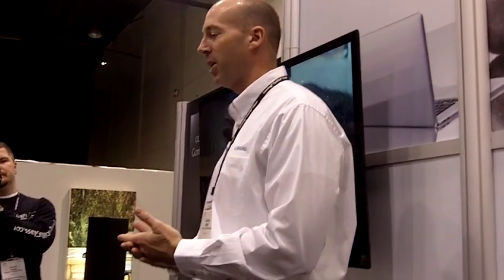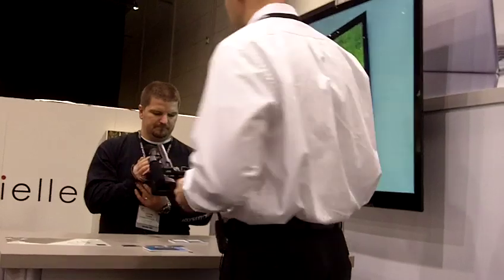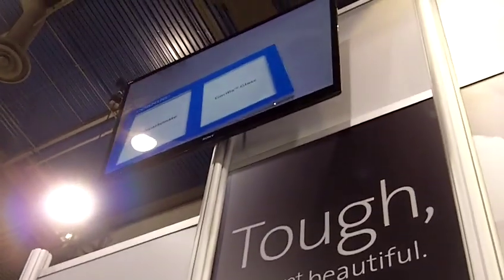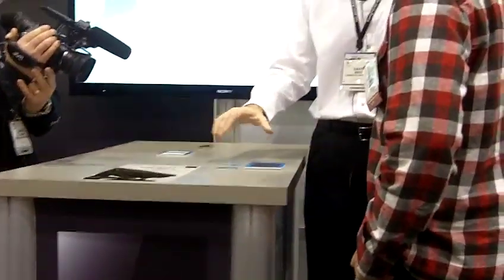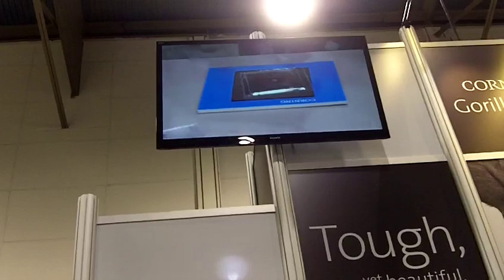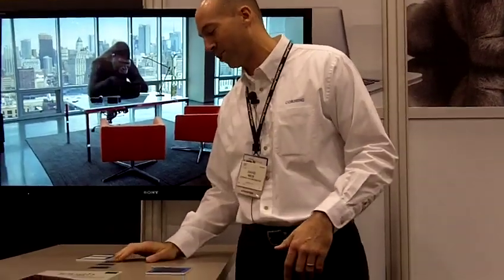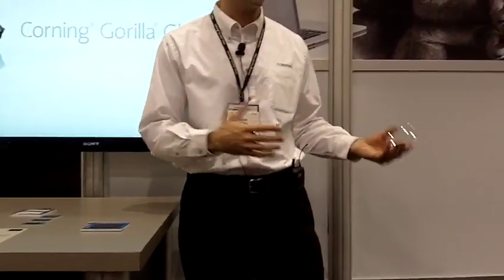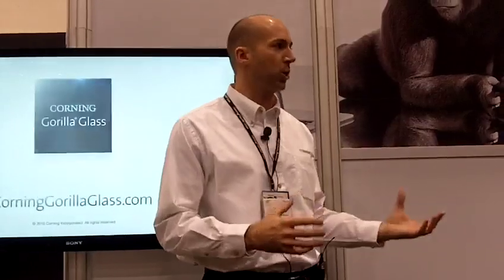Gorilla Glass demo